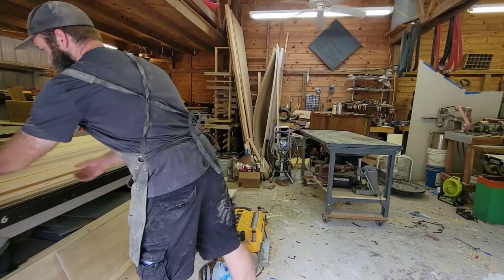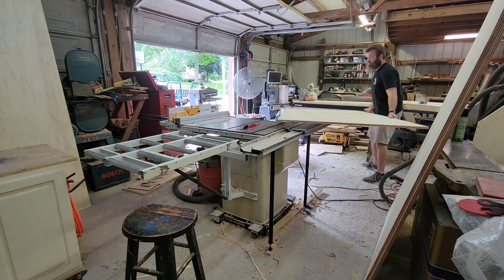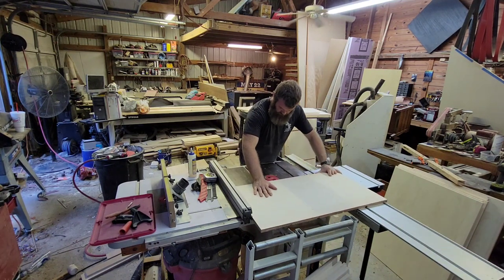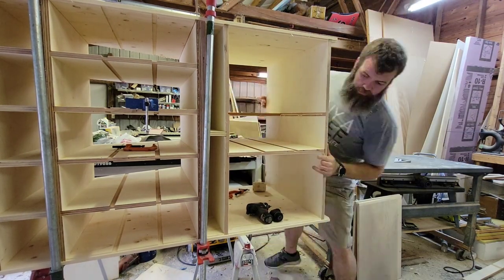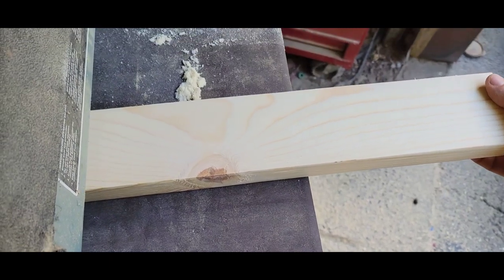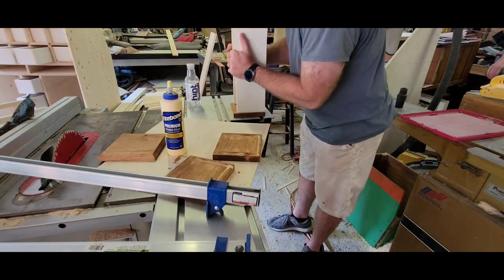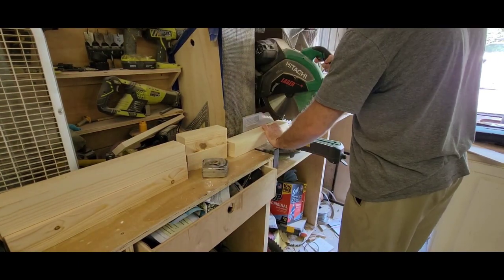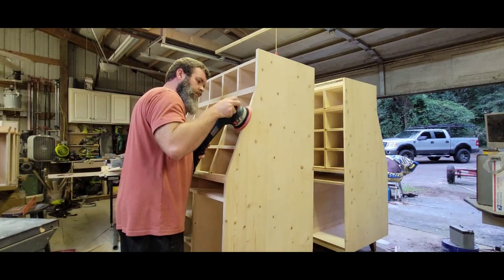Building beautiful furniture from PINE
Hello eveyone!  In this video I show you how I took one of Youtubes most hated woods, common southern yellow pine, and turned it into these beautiful, matching furniture pieces.